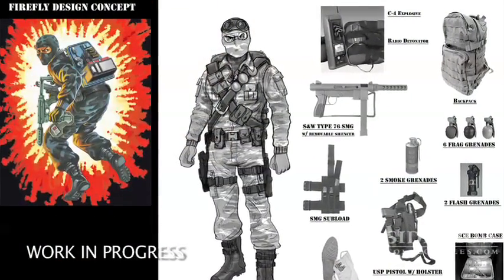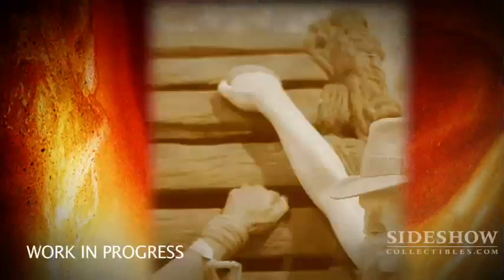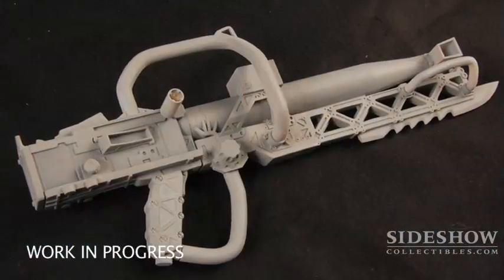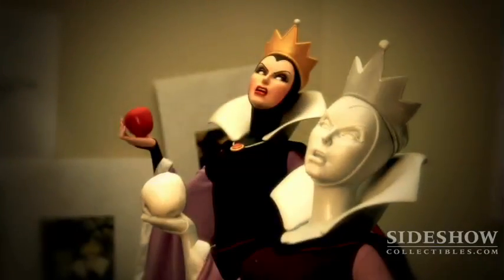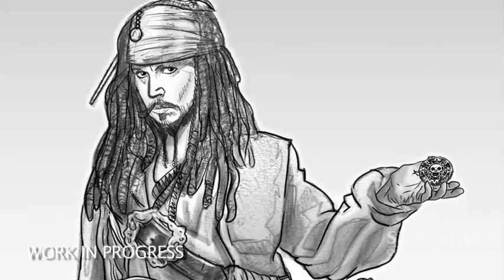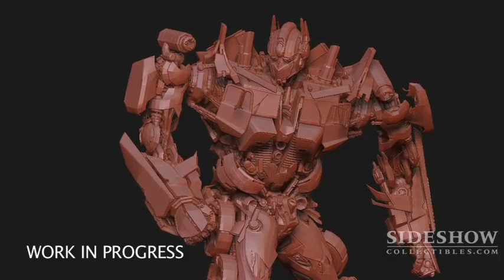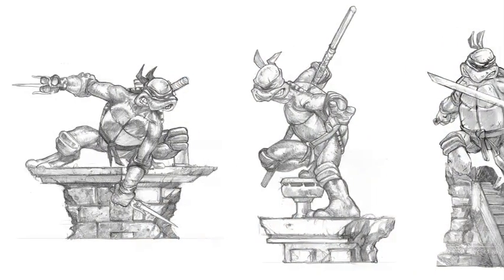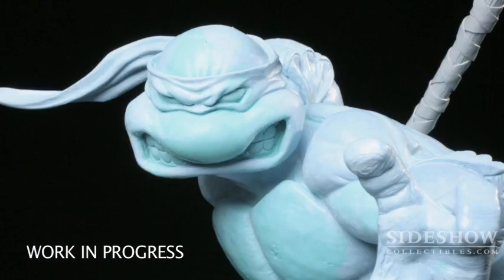Sideshow Collectibles 2009 Comic Con Panel Presentation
Sideshow reveals details for collectibles on Star Wars, GI JOE, Marvel, Indiana Jones, Teenage Mutant Ninja Turtles, Transformers 2, Disney, and James Cameron's Avatar!